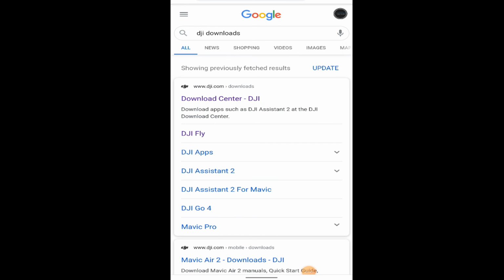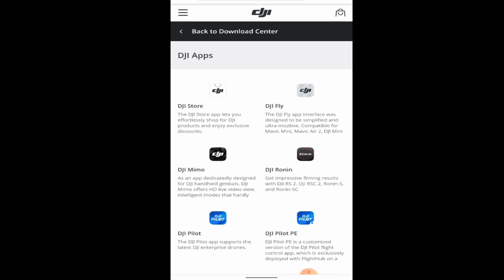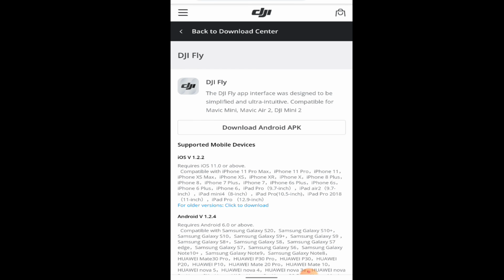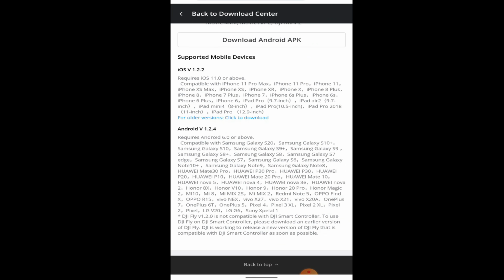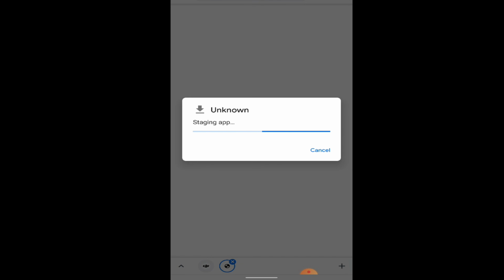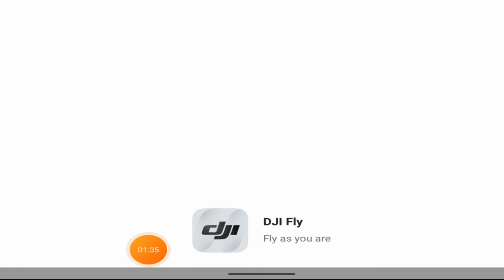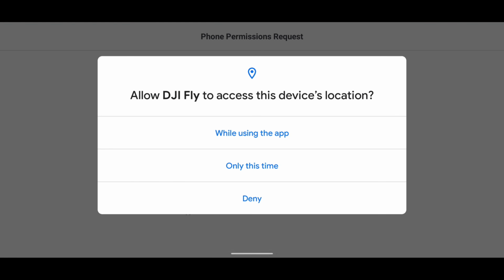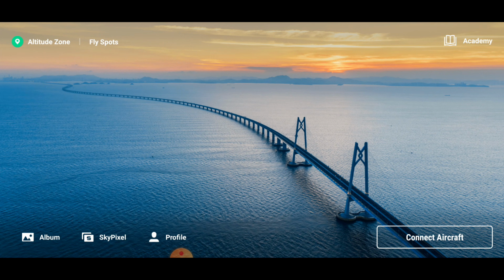DJI FLY APP V1.2.4 HOW TO INSTALL FOR ANDROID - DJI MAVIC MINI / MINI 2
So it seems DJI have launched a new app version for android the DJI fly V1.2.4 replacing the old V1.2.2 - with no release notes it is unknown what the new app actually gives us - possibly stability improvements - I have asked DJI for clarification and will report back soon

THE MAVIC MINI IS STILL A GREAT CHOICE!